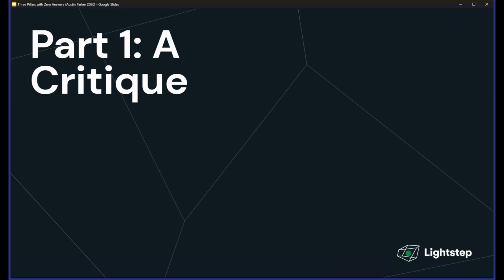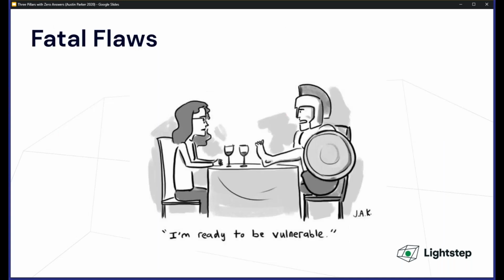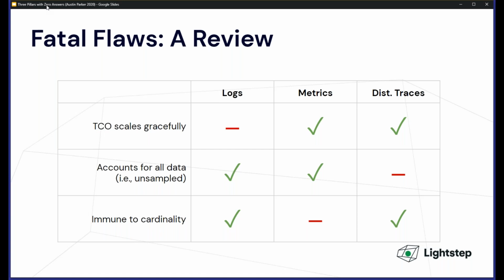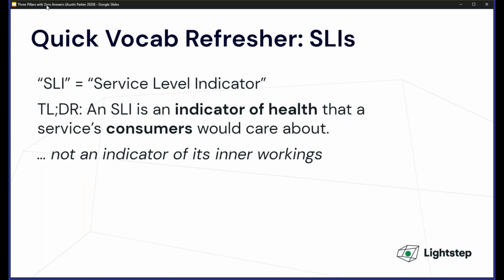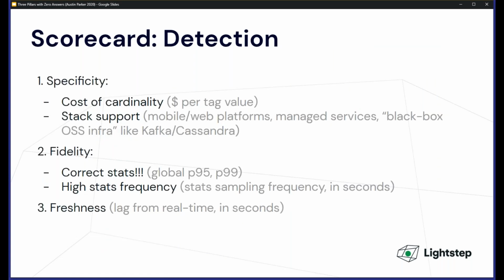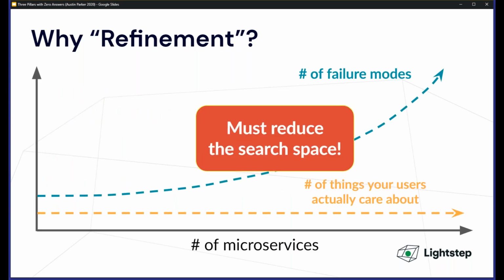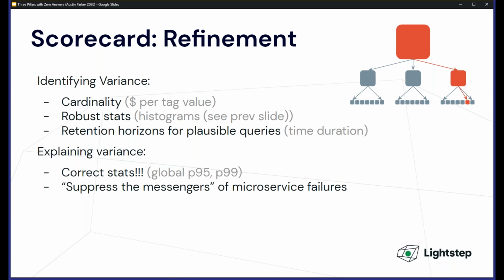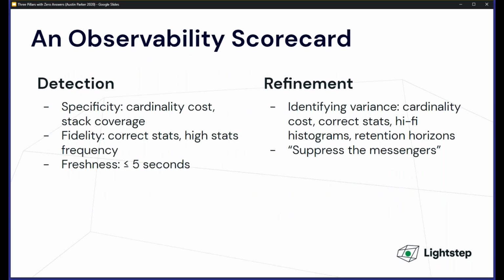Three Pillars, No Answers Helping Platform Teams Solve Real Observability Problems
Observability has never been more important: the complexity of microservices makes it harder and harder to answer basic questions about system behavior.
The conventional wisdom claims that Metrics, Logging and Tracing are “the three pillars” of observability… yet software organizations check these three boxes and are still grasping at straws during emergencies.
In this session we’ll illustrate the problem with the three pillars: metrics, logs, and traces are just data – they are the fuel, not the car.